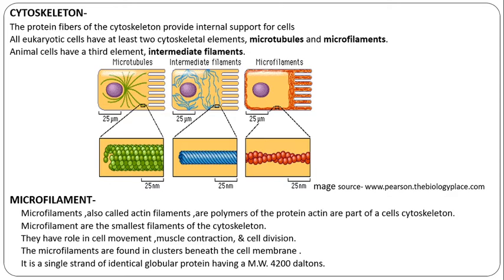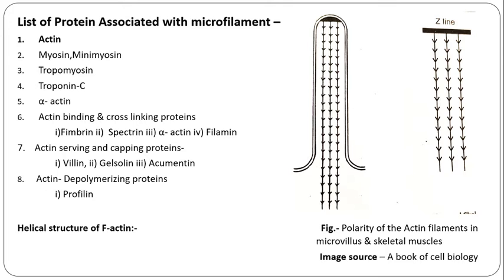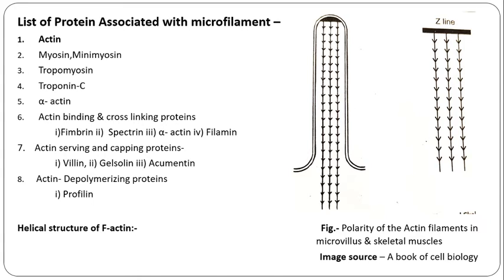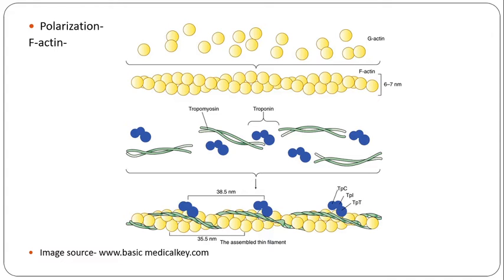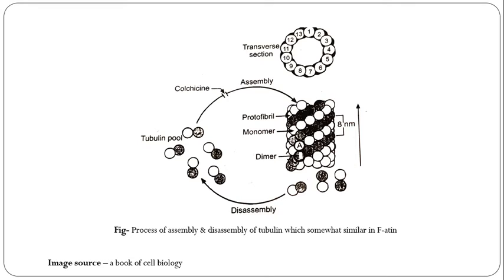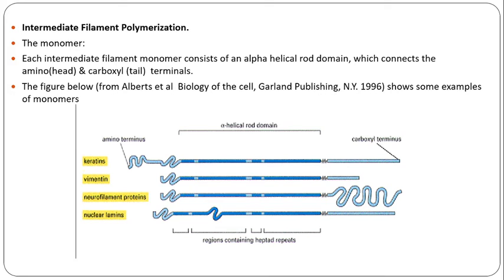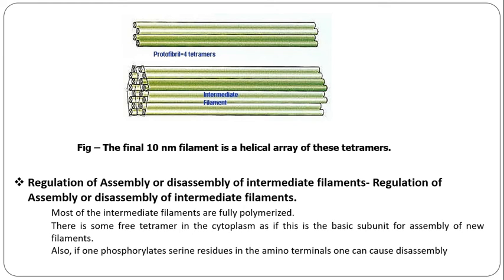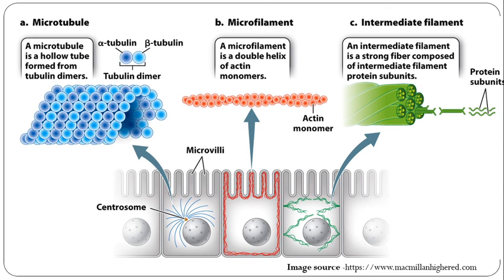T.Y.BSc| Cell Biology | ZY336 | Cytoskeleton| Cytoskeleton 2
Dr. Punam Dugaje |T.Y.B.Sc. | Cell Biology | ZY -336 | Cytoskeleton
Topic- Microfilament and Intermediate filament
Description- Structure, microfilament & Intermediate filament ,assembly, disassembly   ,function of microtubules
  etc